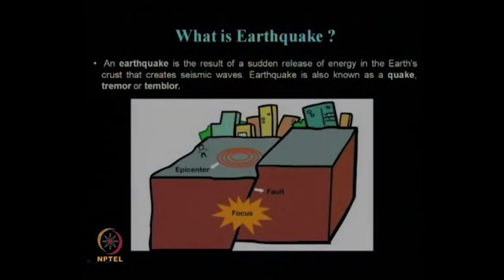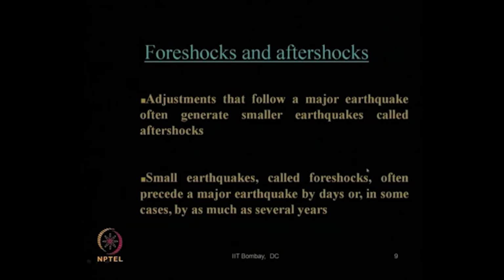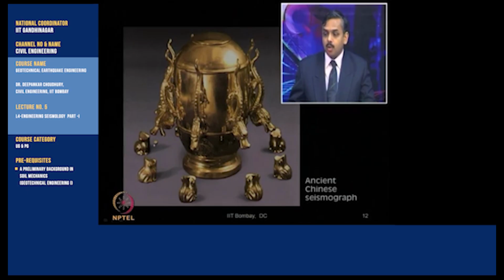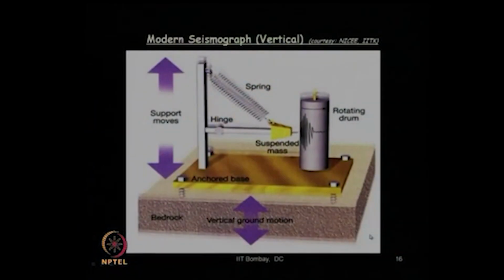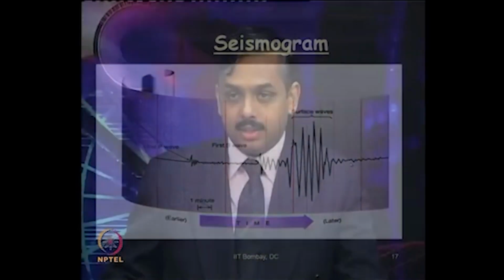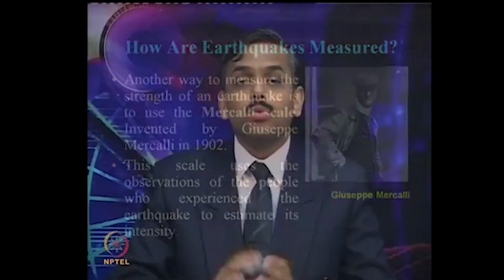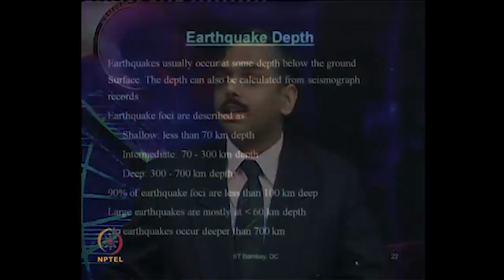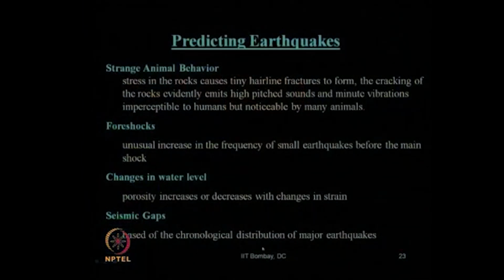L4-Engineering Seismology part -I